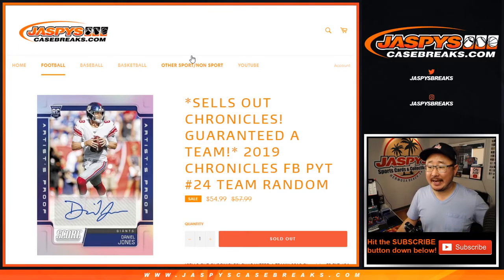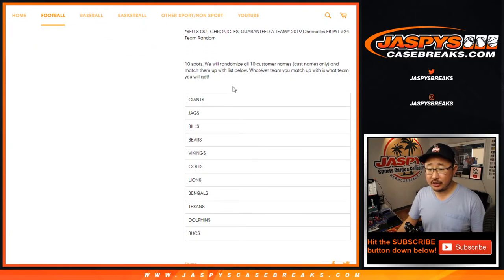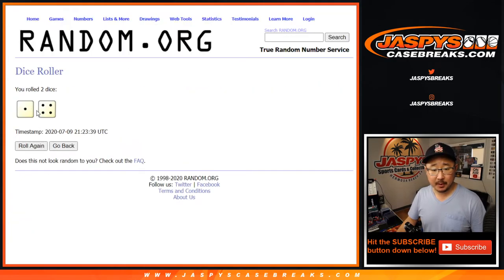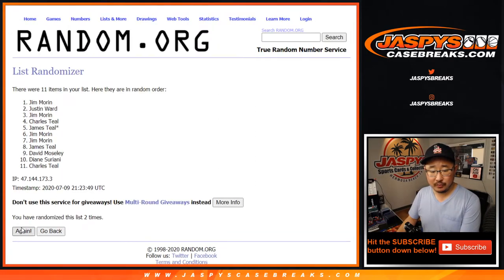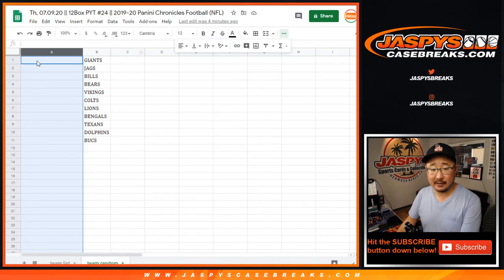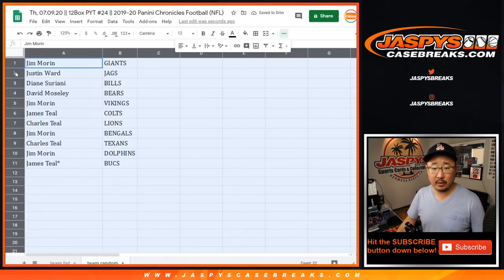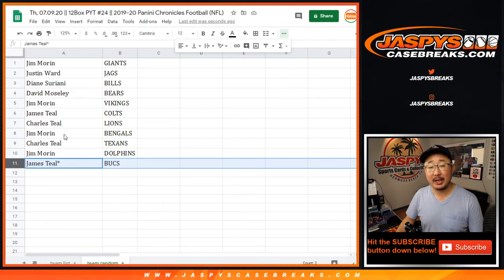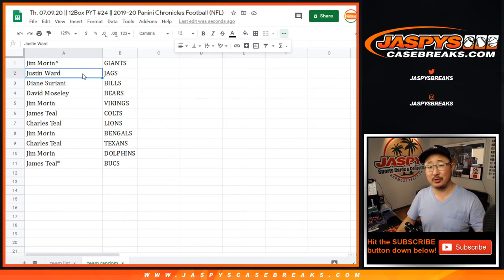Team Random || Th, 07.09.20 || PYT #24 || 2019-20 Panini Chronicles Football (NFL)